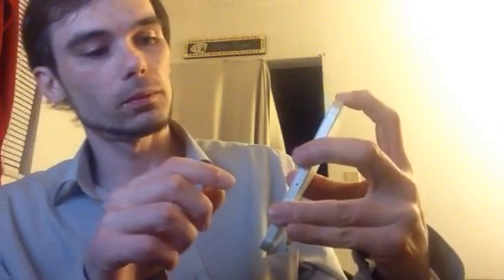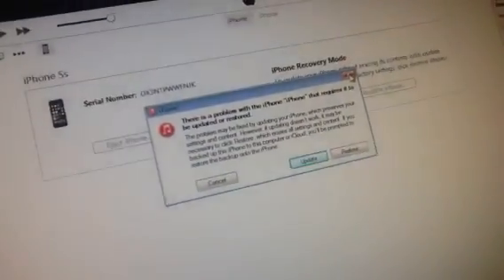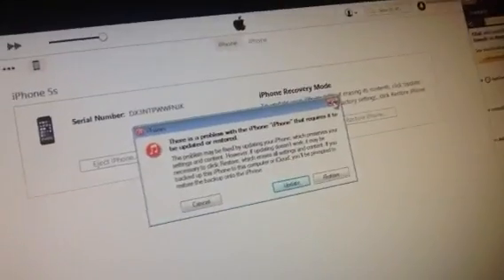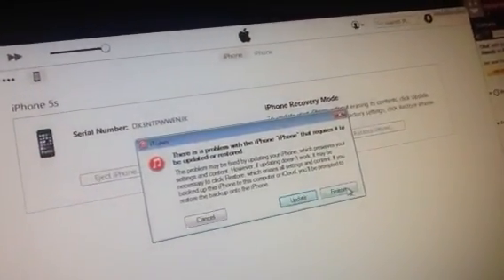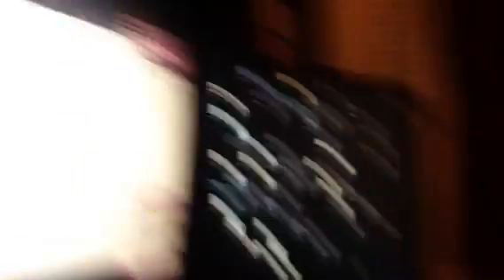iOS 8.2 iCloud removal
the only way to remove iCloud lock without knowing the password. iOS 8.2 tested only at this time. No program downloads. Nothing. Quick and simple.